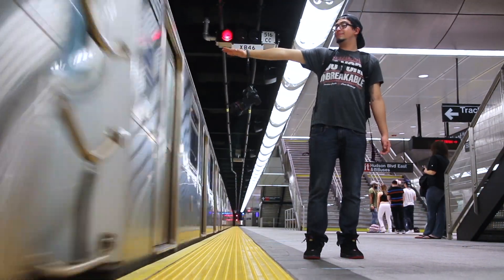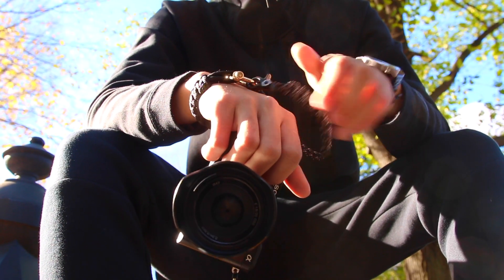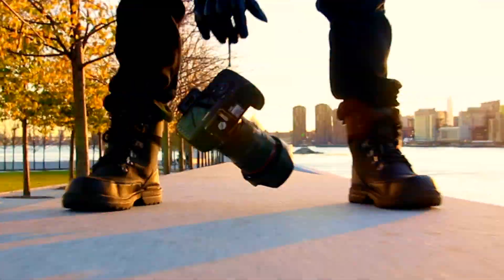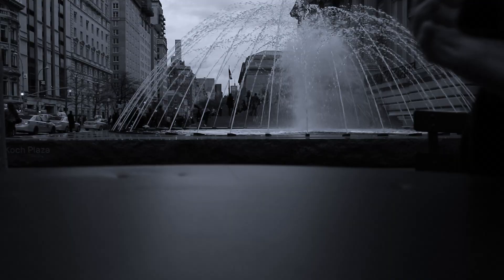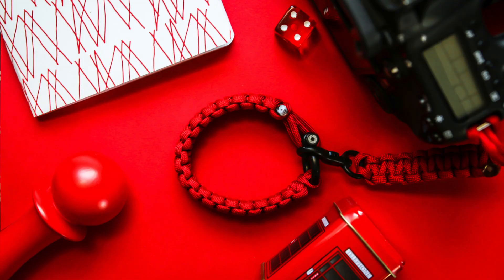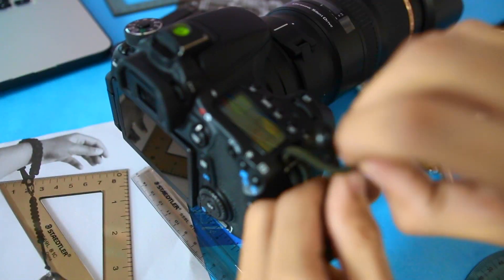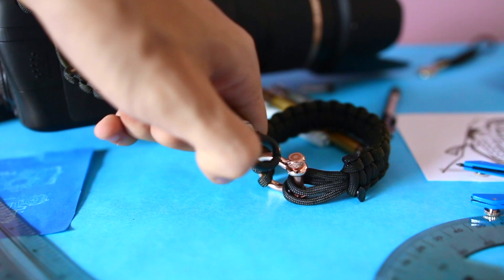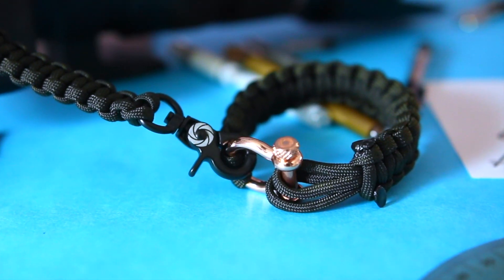Osiris and Co. Complete System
Osiris & Co.: Made by photographers, for photographers.

Osiris & Co. provides a fail safe system, using Military Grade Paracord and High Strength Hardware replacing standard neck straps most commonly used by photographers worldwide.

Osiris & Co. has reinvented the idea of the standard camera strap in a revolutionary way. For years, photographers have been using the stock neck strap provided by camera manufacturers at the time of purchase. Photographers rarely invest in an alternate way of carrying their camera. Osiris & Co. has promised to bring you a whole new system comprised of a customizable bracelet and clip made with military grade Paracord (550 Cord). This high strength hardware has been tested to support up to 40x the weight of a standard camera.

An accidental drop of your equipment can cost thousands. Capture this moment to upgrade your Camera Strap to an Osiris & Co. System

The concept of photography has changed throughout the years. As cameras became more readily available due to demand and affordability, companies like Canon, Nikon, and Sony have upgraded their camera bodies, lenses, and services, and have come out with some amazing products. One thing these major companies failed to do was go back to the chopping block and remaster the design of their outdated and cumbersome neck straps.

You may know a photographer, or may be one yourself, and have wrapped the neck strap around your wrist while using a camera. Wrapping a neck strap around your wrist will never give you an honest sense of security while taking photos. Our design, virtually eliminating the chance of dropping your equipment, will give you the ease of mind while out in the field, in the studio, or wherever you decide to bring your Osiris and Co. Complete System.

Each Osiris & Co. Complete System is comprised of a bracelet and clip. Because our systems are customized for each client, sizing the bracelet is crucial for a proper fit. Our bracelet sizes vary from small to large. To determine your wrist size, simply wrap a string loosely around your wrist and measure the length to acquire your appropriate fit.

SMALL (6-6.5")

MEDIUM (7-7.5")

LARGE (8-8.5")

Our clips come with one standard length able to be used with all bracelet sizes. The length of our clips have been designed to give photographers the ability to take both vertical and horizontal photos without it getting tangled around your camera, even while using a battery extender.

There are many different avenues we could have gone down in terms of material choices. The material we chose to use for our complete systems was very well thought out. We wanted our products to have the largest variety of uses imaginable, and we went out and found one of the most versatile materials out there: the Paracord, also known as "550 Cord".

Paracord was designed to be used in the construction of parachutes. It is now used as a general purpose utility cord by the military. NASA astronauts used 550 Cord during the 82nd Space Shuttle mission to repair the Hubble Space Telescope and is now used by Civilians world wide.

   SPECIAL THANKS TO :

  Eric Paez  @paez_eric
 Ashley Ryan @ashleyalwaysofficial
 Ivan Gutierez @ivan.f.geezy
 Olivia Paez @oliviapx3
 Julio Colon @__raw.files
 Mike Kiley @disyouth
 Eddie Lee @lord_edwin
 Michael Perez  @5thphvse
 Jeffrey Cheng @jeffro
 Jeff Ju @visual_syndicate
 Jorge Sigala @_sig_
 Sergio Martinez @wire_atl
 Matthew Adorno @after.hours
 Steven Moran @hipster0008
 Enki Bello  @enkibello1
 Chris Cook @visually_conscious
 Spenser Powell @dosquatr0
 Eric Chase  @ericrchase

  Eric Paez (@paez_eric)

 Narrated by:
                                                Sara Elsharkawy @sarahwheenii

 Spcial thanks to : Gregory Kilgore
  Jose Paez
  Doris Paez
  Bodega Recordings